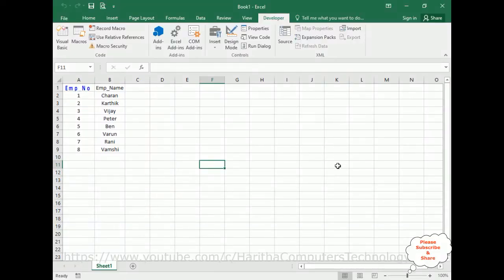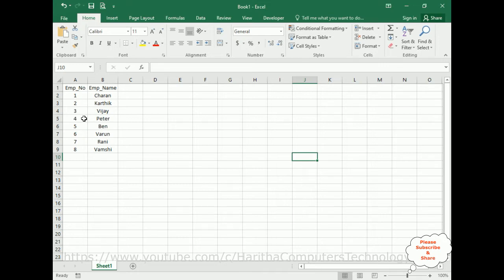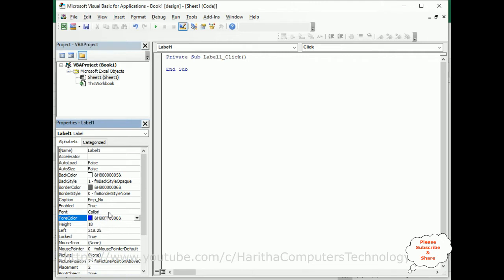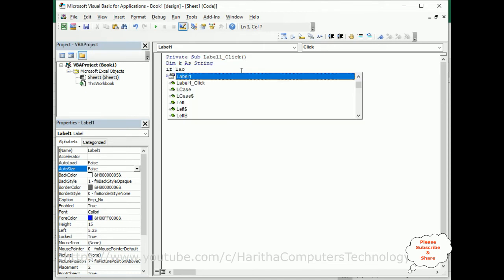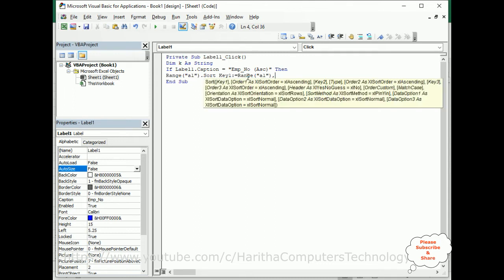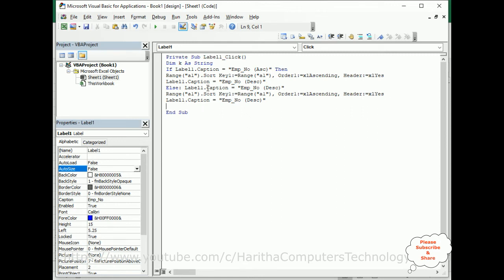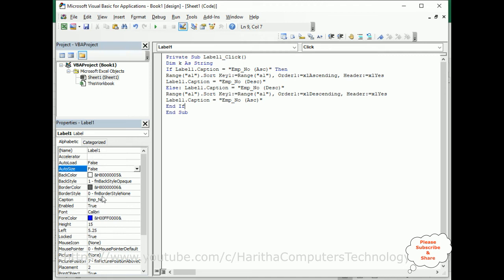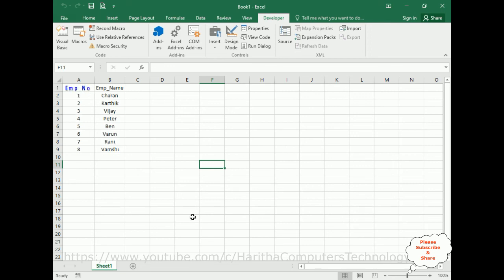Sort Filter Column With Headers In Excel VBA ver 16 0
VBA Excel tutorial sort the excel data with column headers with activex controls vba code